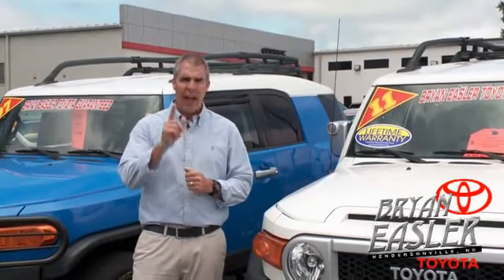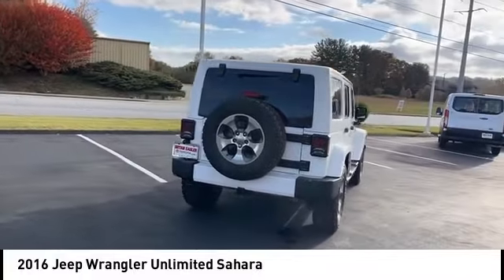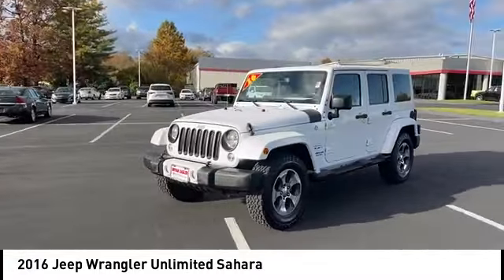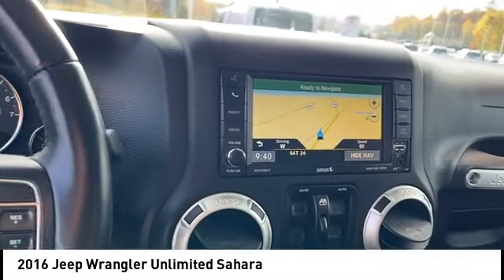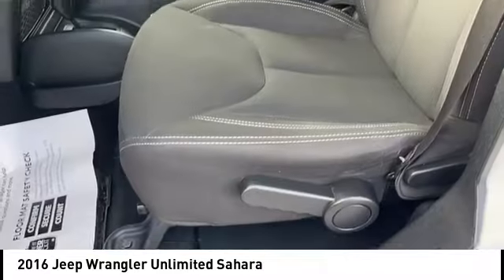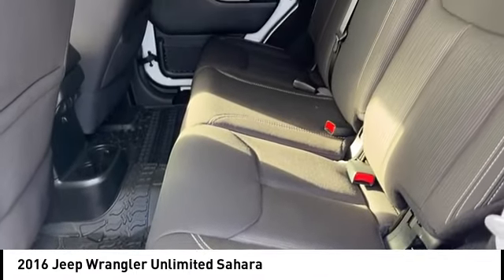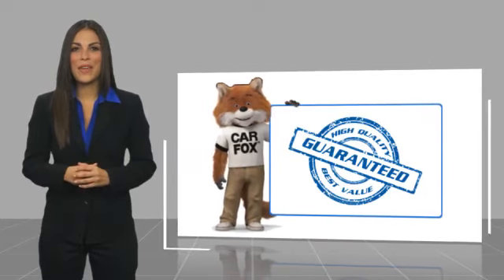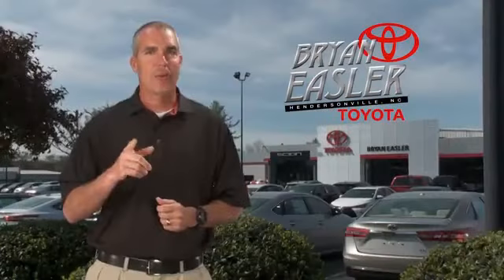2016 Jeep Wrangler Unlimited Hendersonville NC 23T0898A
2016 Jeep Wrangler Unlimited Sahara

1409 Spartanburg Hwy.

Clean CARFAX. Bright White Clearcoat 2016 Jeep Wrangler Unlimited Sahara 4WD 5-Speed Automatic 3.6L V6 24V VVT POWER OPTIONS AND CRUISE, BLUETOOTH AND NAVIGATION, RUNNING BOARDS AND ALLOY WHEELS, HITCH AND ONLY 65K MILES, serving asheville hendersonville greenville.At Bryan Easler Toyota, we provide our customers with a Worry Free Evidence Folder, which includes, a Service History Report, CarFax, and Warranty Information***Please see Dealer for Details*** Recent Arrival! Odometer is 22769 miles below market average!